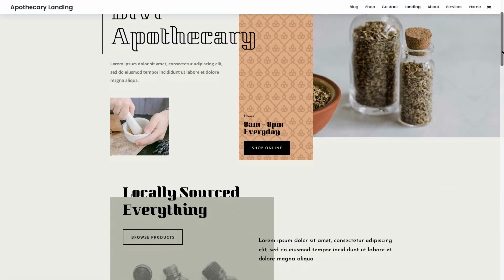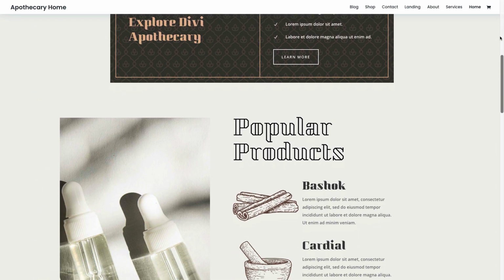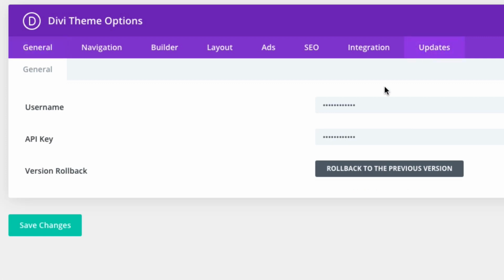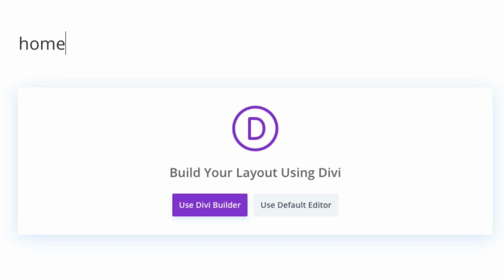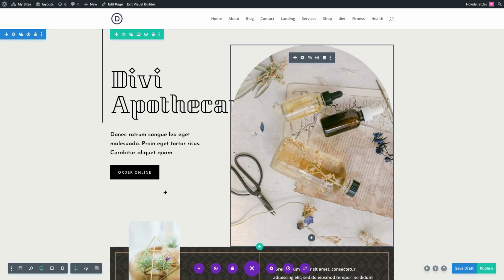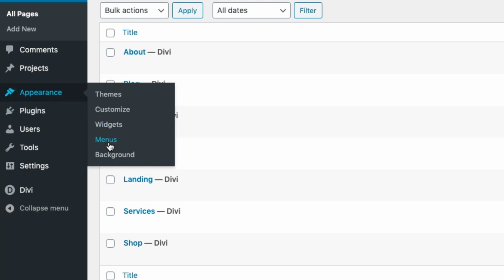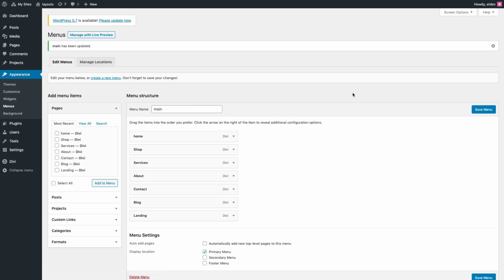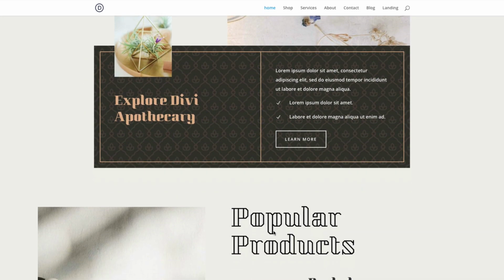Get a FREE Apothecary Layout Pack for Divi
For this week, our design team has created a brand new Apothecary Layout Pack. The Apothecary Layout Pack will help anyone get an Apothecary shop or website online with ease. Use it to promote those natural products and services, book appointments, and much more. Plus, the design of each page layout displays a balance of earthy color schemes, bold fonts, and custom graphics that work well for this niche.

Get an Apothecary site up and running today with this inspiring layout pack!